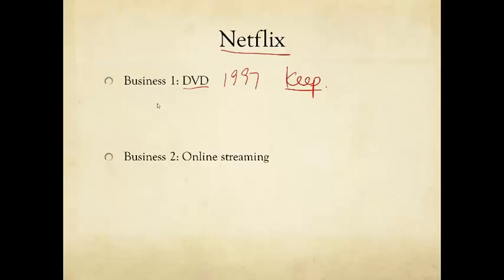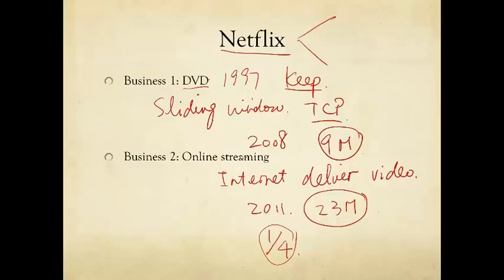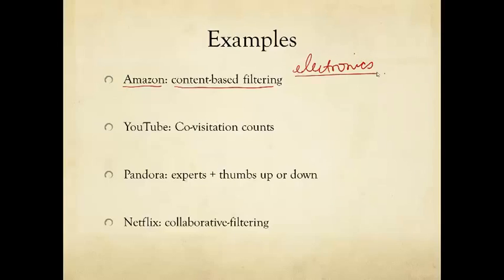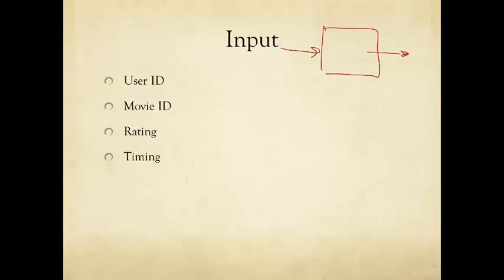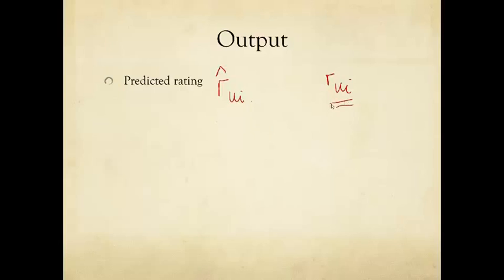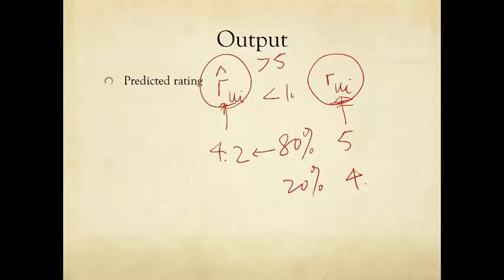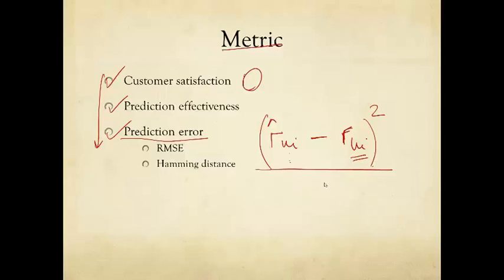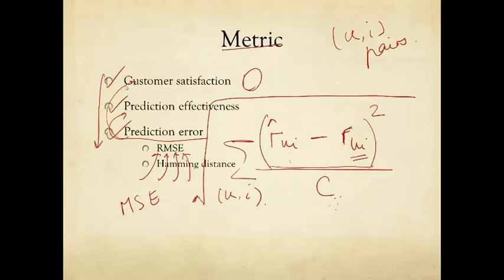6 1 Q4 Part A 2209